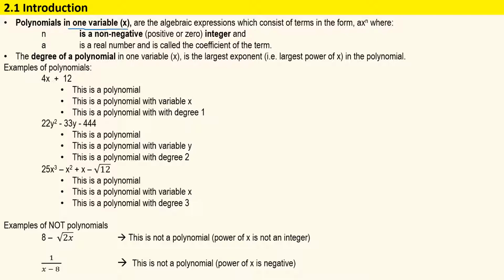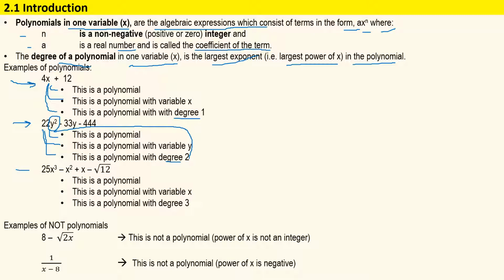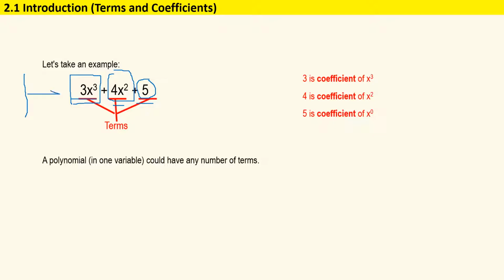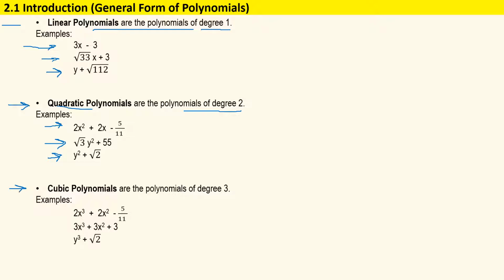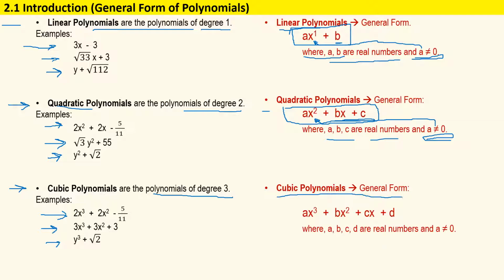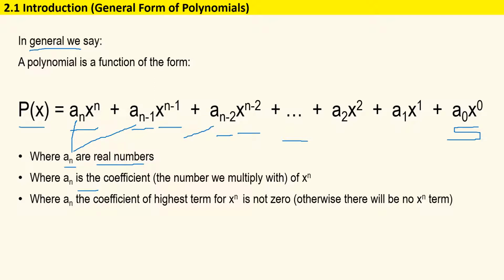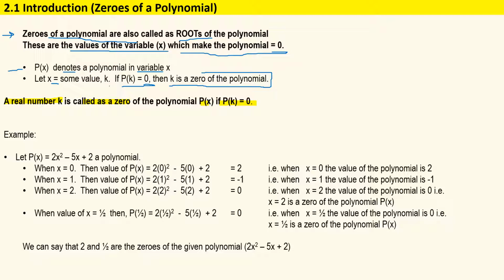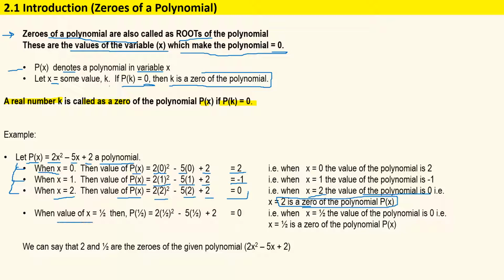NCERT Class 10 Math- Ch 2–Polynomials – Intro –Degree, Zeroes & General Form of Polynomials | #00025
This video explains, what are:
• Polynomials in one variable (x)
• Degree of a polynomial
• Terms of a polynomial
• Coefficients of a polynomial
• Linear Polynomials and their general form
• Quadratic Polynomials and their general form
• Cubic Polynomials and their general form
• General Form of Polynomials

ZEROES OF A POLYNOMIAL (Watch video for details):
Zeroes of a polynomial are also called as ROOTs of the polynomial
These are the values of the variable (x) which make the polynomial = 0.
A real number k is called as a zero of the polynomial P(x) if P(k) = 0.

GENERAL FORM OF POLYNOMIALS (Watch video for details):
P(x) = anxn  +  an-1xn-1  +  an-2xn-2  + …  +  a2x2  +  a1x1  +  a0x0